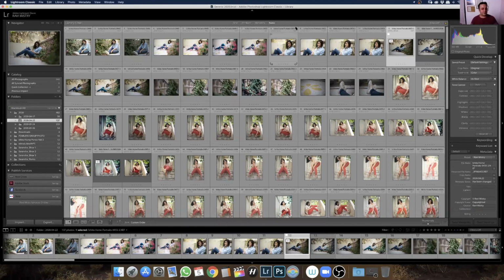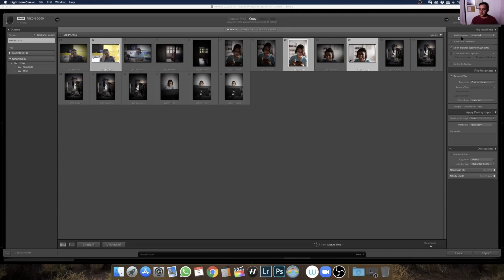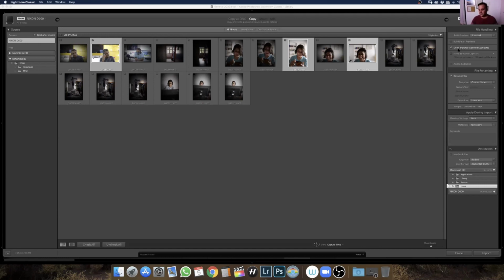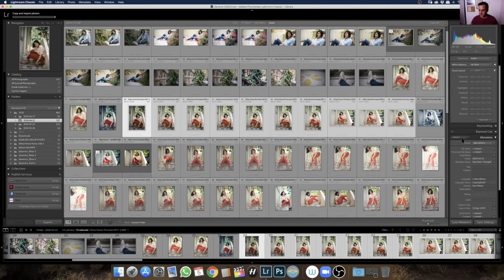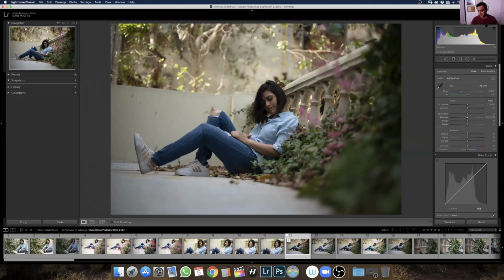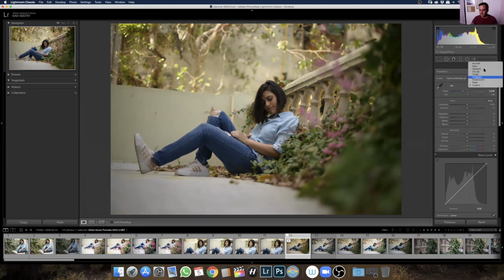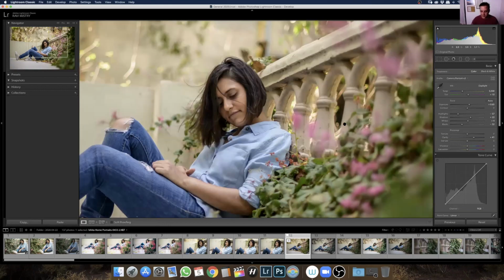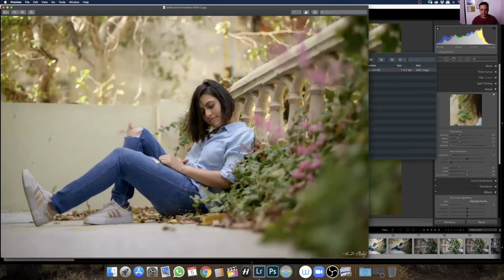Light Room Tutorial for beginners - By Ravi Mistry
At Beyond Clicks, we aim to achieve excellence through learning and sharing. With the best mentors on board to offer their valuable services, we intend to share our content globally to everyone in need for it. Our vision is to create content that helps our viewers of all ages and gender reach to the pinnacle of this art. Our courses involve Basic Photography Tutorials for beginners, Advanced Level Photography Tutorials for semi professional photographers and Expert Level Photography Tutorials for professional photographers. With the help of our professional trainers and our viewers continuous support, we vow to deliver best in class and quality content.

Featured Trainer & Photographer for this video:  Ravi Mistry

Follow Ravi on Instagram: @ravi.mistry